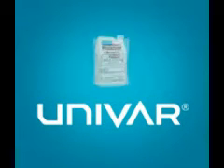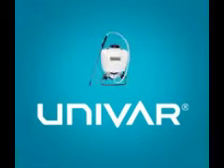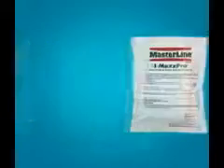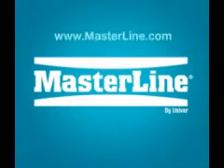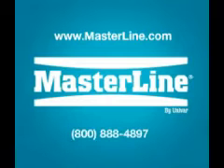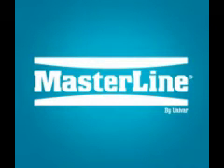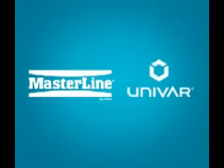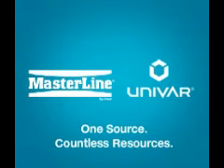Univar PP&S Resource: MasterLine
MasterLine offers a broad range of products and equipment for effective and cost efficient pest management. You can rely on MasterLine for dependable products from a company you already know and trust - Univar.